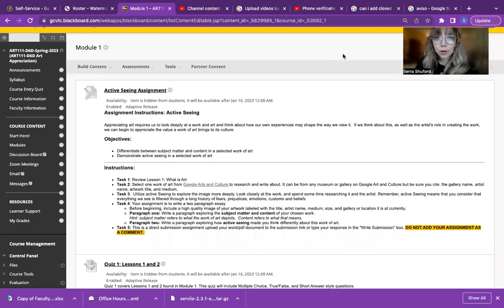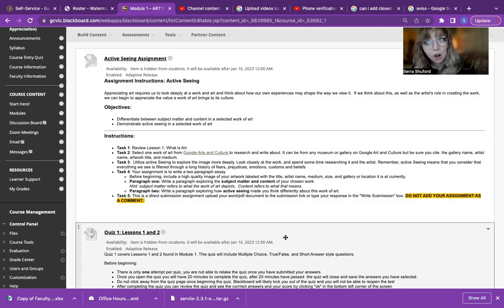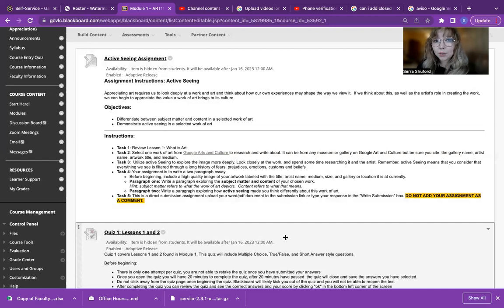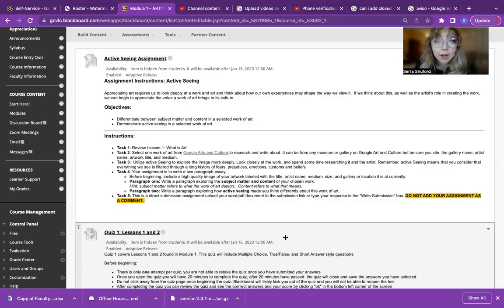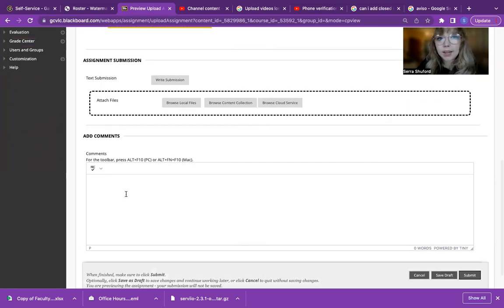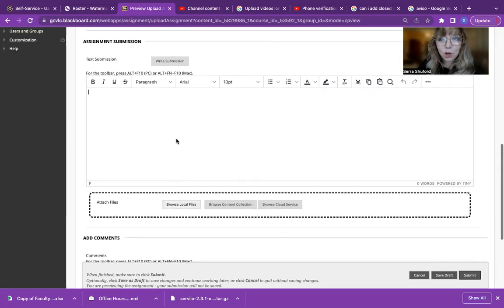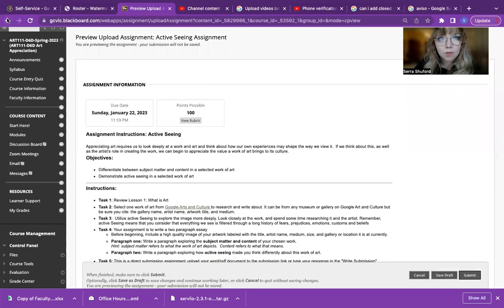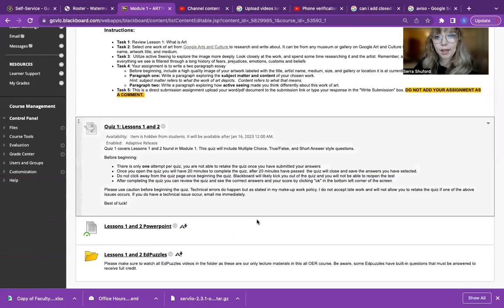Module 1 Introduction